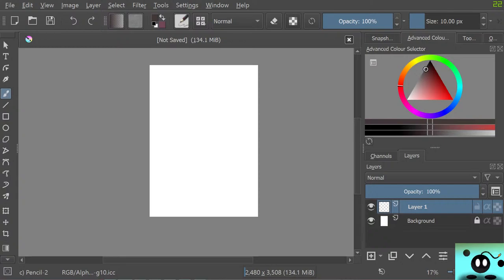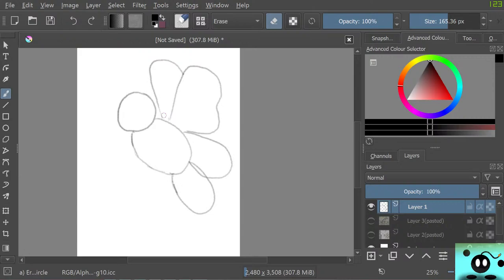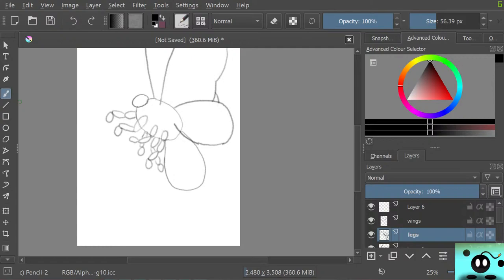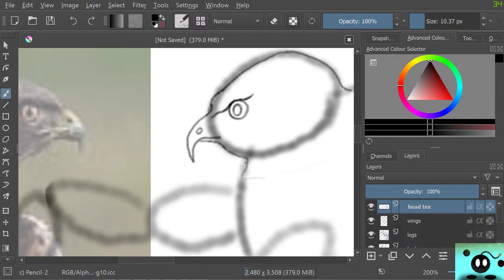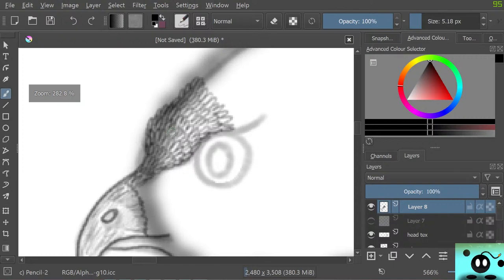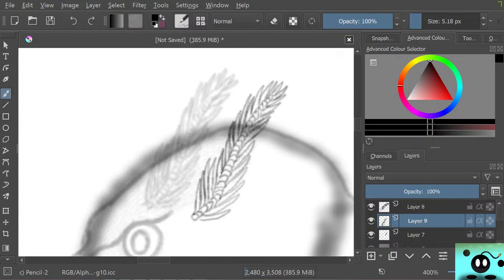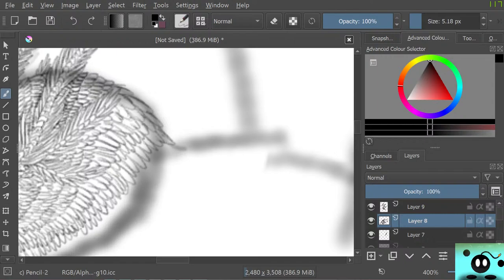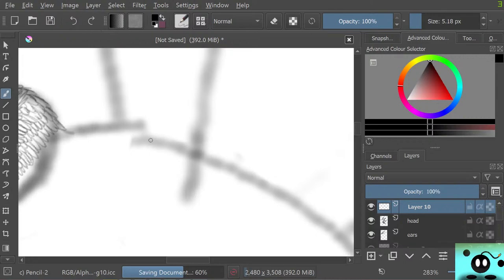Making a Hawk Moth The Project